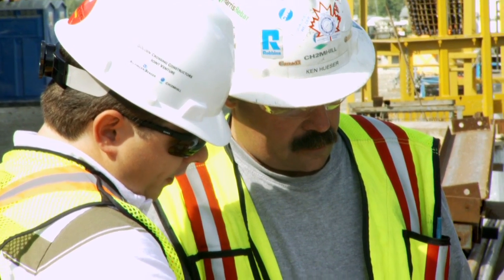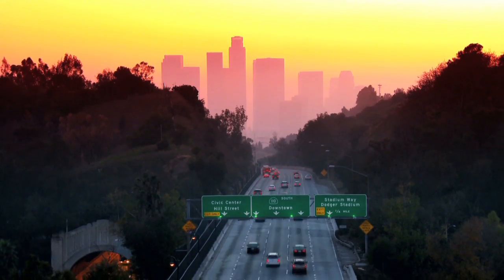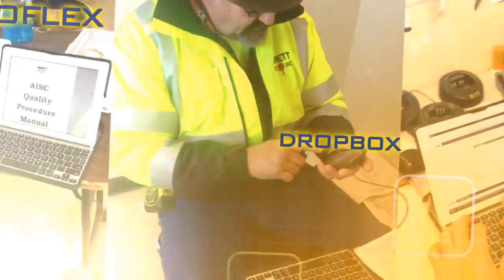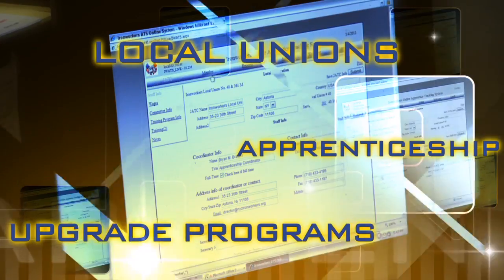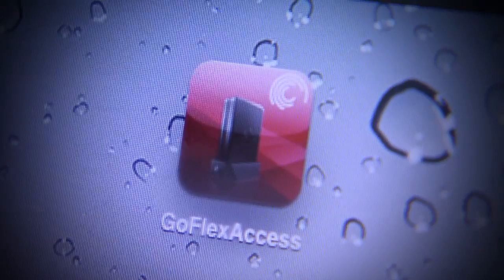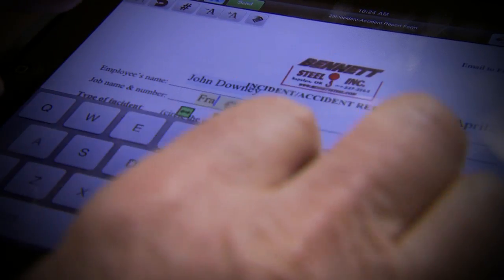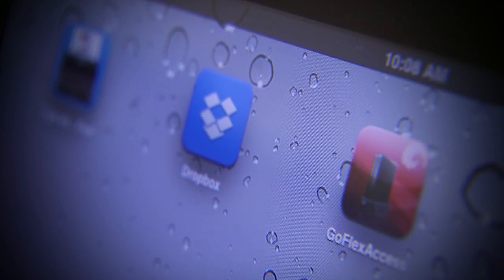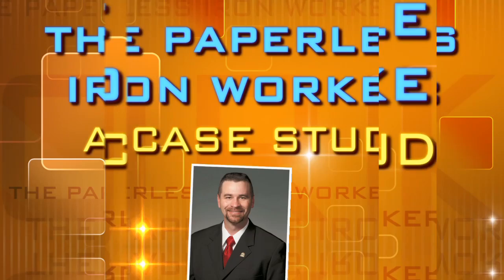The Paperless Ironworker: A Case Study - An IMPACT 2013 Breakout Session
Join the Iron Workers and IMPACT at the 2013 North American Iron Workers/IMPACT Labor-Management Conference to learn more about how we use wireless technology to go paperless...and save big money in the process.